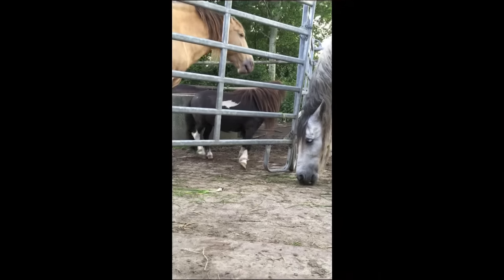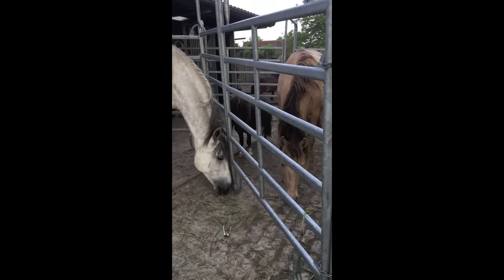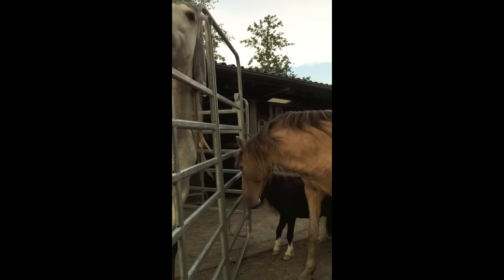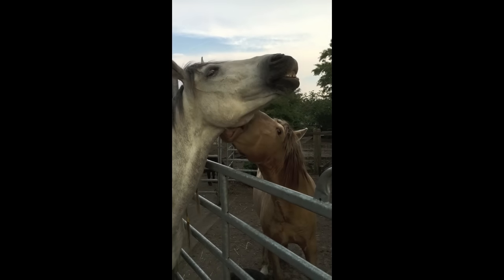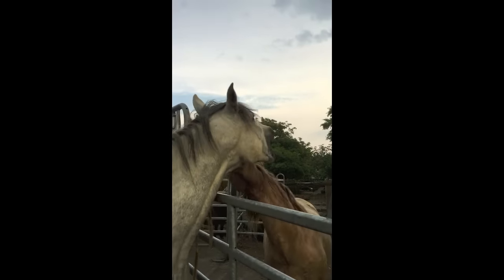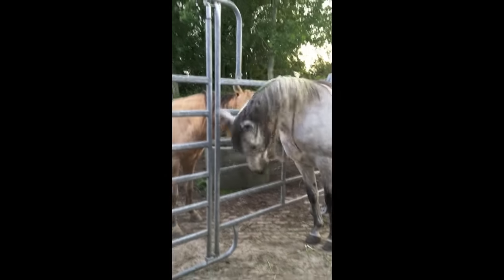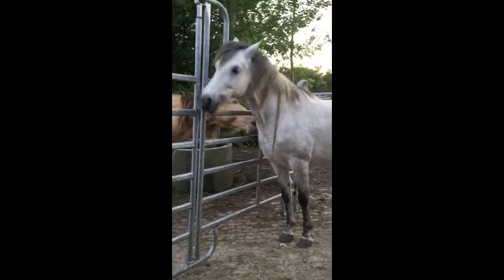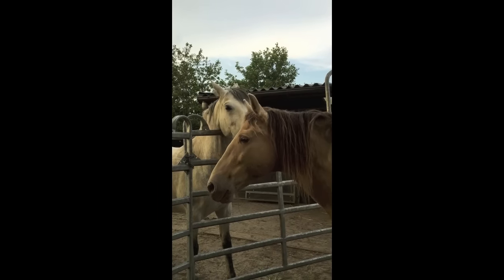Two geldings that were stallion for some years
Just plane behavior without interference.
Goal: look if they might possible put together
See who stops the play/fight and how long the breaks are
Look how  after a play session one comes  back, with calmness or tension
Who challenges who
NOTE: this is a domesticated situation !
These horses are together for 2 years, with a fence in between so they are familiar.